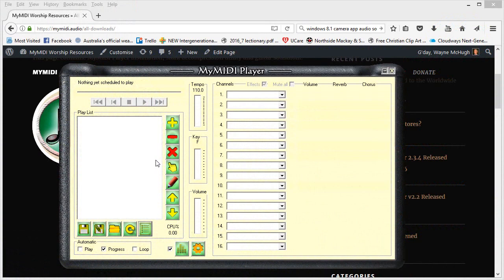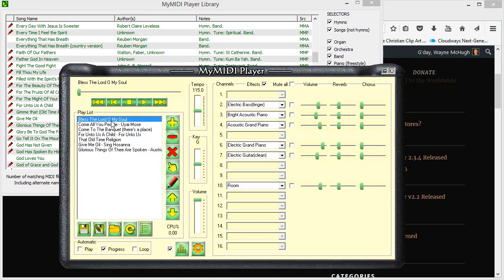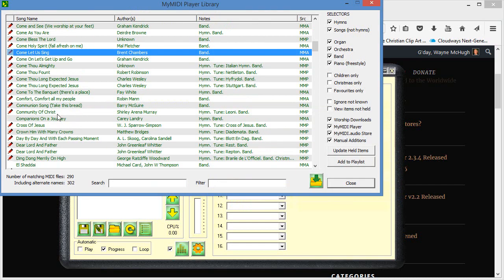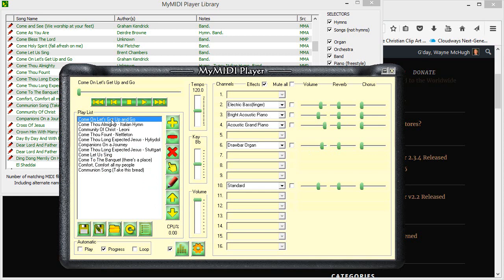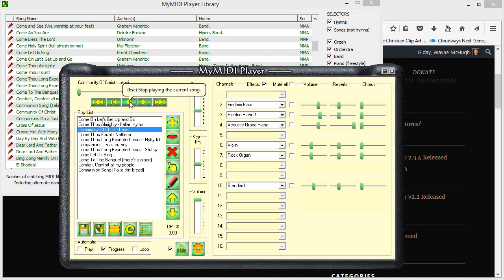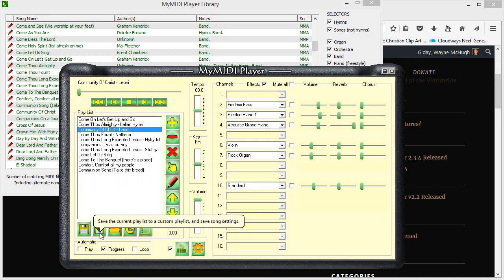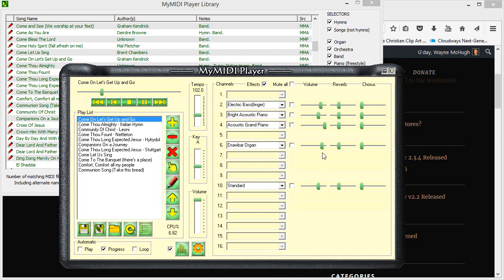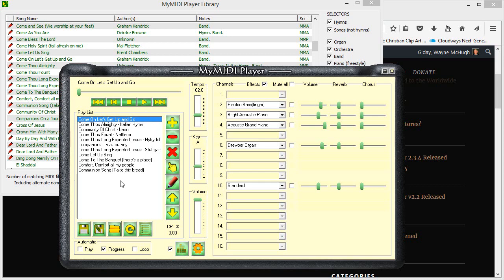MyMIDI Worship Resource training video #4 The MyMIDI Player Playlist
This training video teaches everything you need to know about controlling the MyMIDI Player Playlist, and along with it, all of the controls on the main control window.